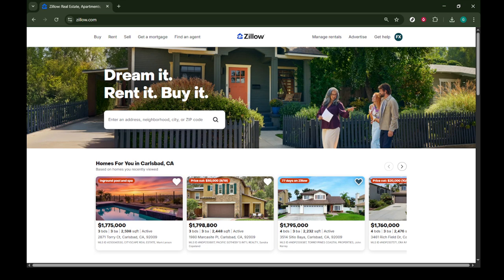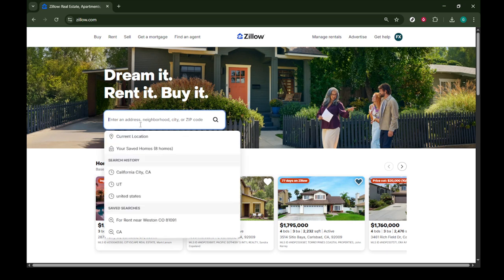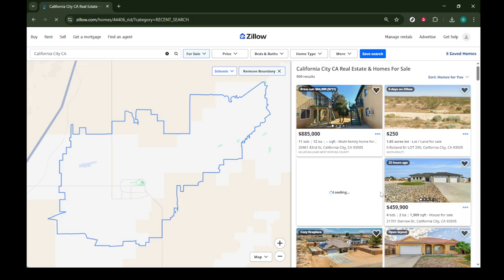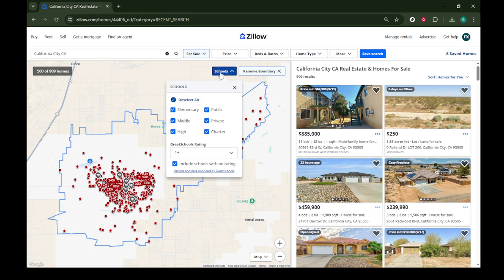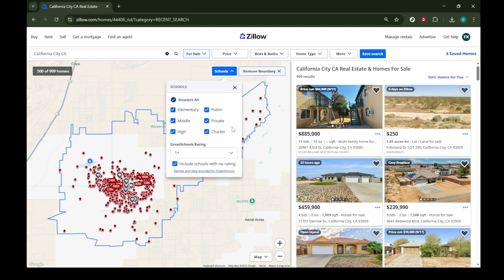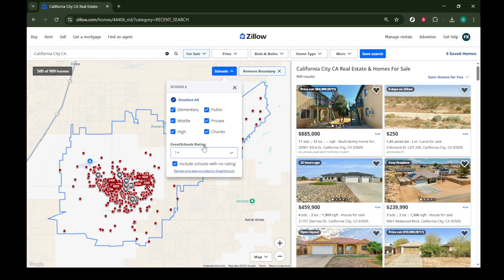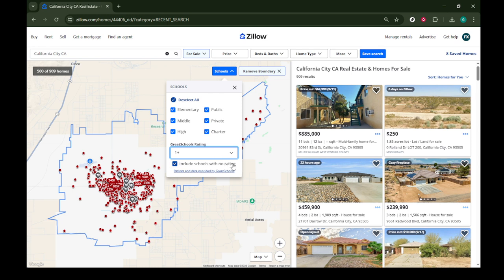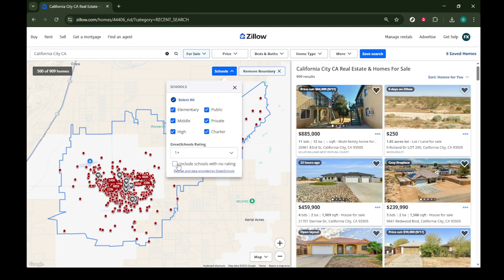How To Show Schools On The Map On Zillow (Easy)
Want to check school locations near your future home? This tutorial shows how to display schools on Zillow Maps for easy reference.